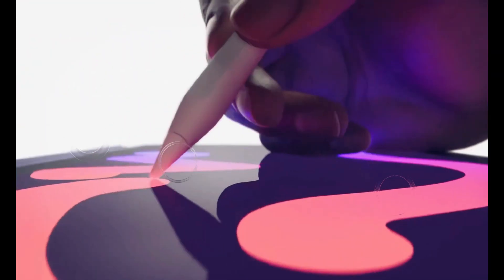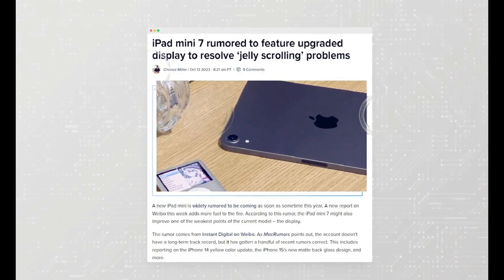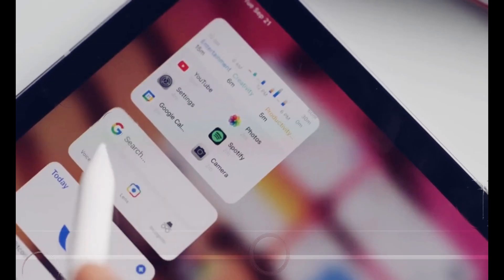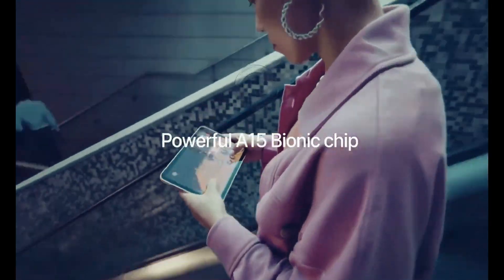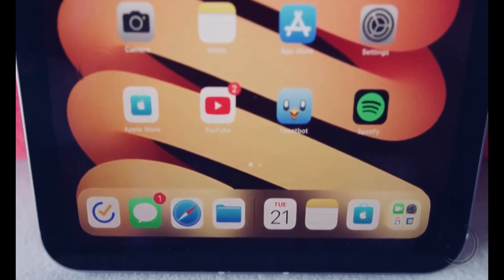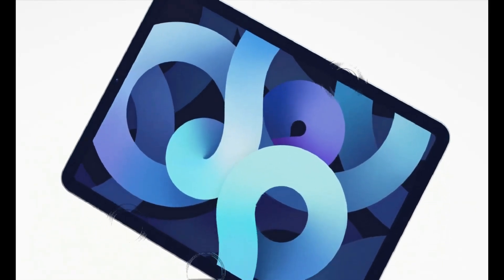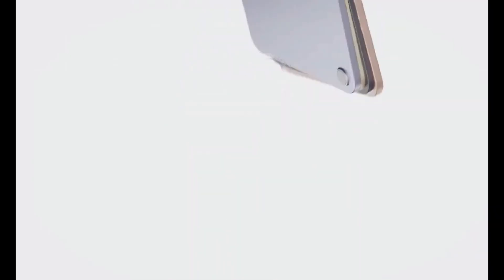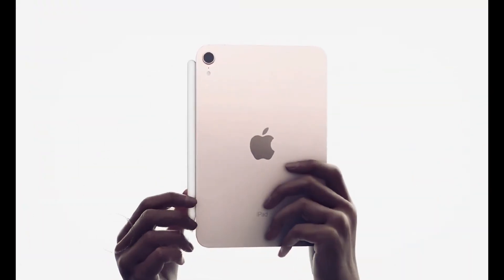iPad Mini 7 - Rumours, Specs and Upgraded FEATURES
Welcome to iPhone Expertise, your destination for all things tech and gadgets! In this video, we're diving deep into the exciting world of the iPad Mini 7. We'll uncover the most compelling rumors, explore the anticipated specs, and discuss the potential upgraded features that could redefine your tablet experience.

Our reliable source, Instant Digital, has a track record of revealing precise details about Apple's plans, and we're here to break down the four primary improvements expected in the seventh generation iPad Mini.

First, we'll talk about the A6 Bionic chip, which could elevate performance to a new level, making the iPad Mini a worthy contender against top-tier iPhones. With a 10% boost in performance, 50% more GPU memory bandwidth, and a cutting-edge image processor, the A6 chip promises to be a game-changer.

Next, we'll delve into camera upgrades. While the specifics remain a mystery, we'll explore the possibilities of enhanced hardware components and new software features, which could take your photography and videography skills to new heights.

The iPad Mini 7 is also rumored to come in a variety of vibrant new colors, allowing you to personalize your style and make a fashion statement with your tech.

Lastly, we'll discuss the jelly scrolling effect, a quirk that has affected the current iPad Mini. Instant Digital claims that the iPad Mini 7 will address this issue, potentially leading to a smoother display experience.

If you're a tech enthusiast eager to stay ahead of the curve, this video is a must-watch.

Join us as we eagerly await the official release of the iPad Mini 7.